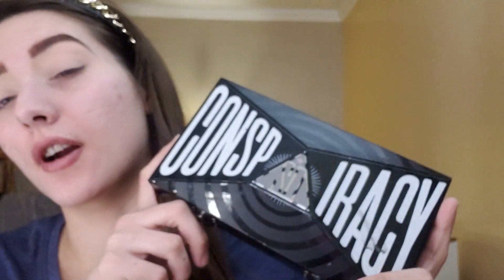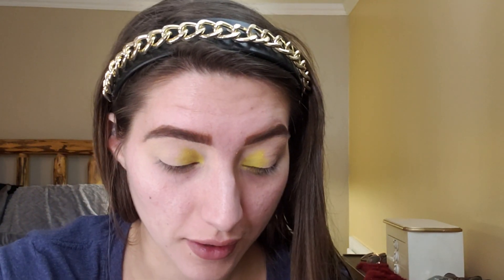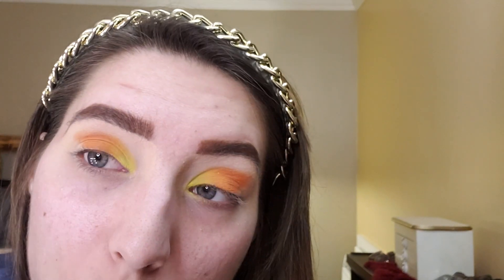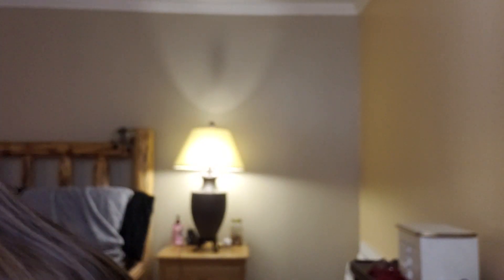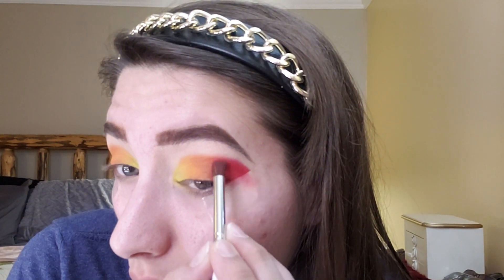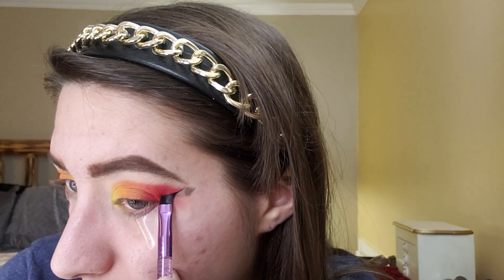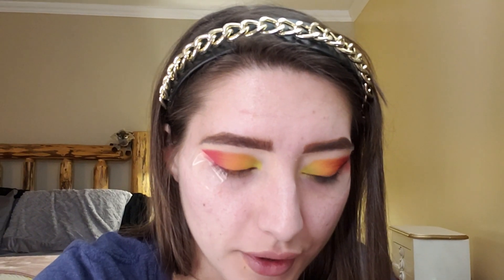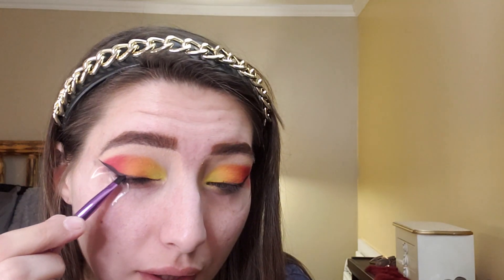Sunset Makeup Tutorial 🔥❤Beginner Friendly:) Fast and Easy!! No Skills Required:)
Hello there!! How are ya??? So in todays video we are going to be doing a fun and easy sunset eyeshadow make up tutorial!!! very easy none time consuming beginner friendly and no skill required!! YAY:)Some of you really liked this eyeshadow so I thought I would share with you guys❤ I hope you guys enjoy:) please feel free to leave a comment on your thoughts or on something you would like to see:0

XOXO Ruth Venom